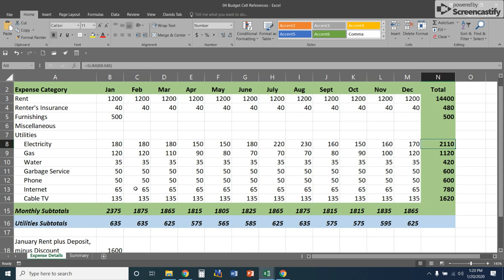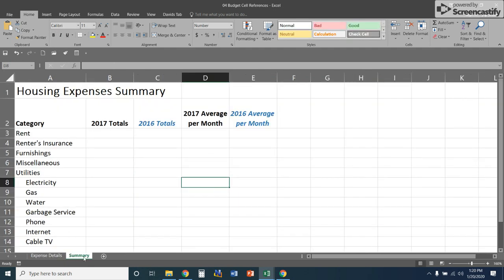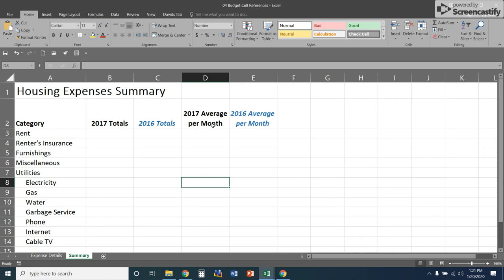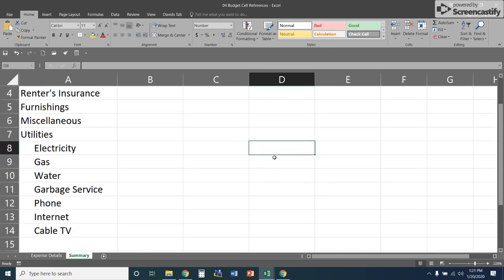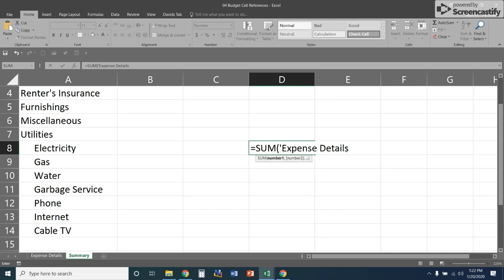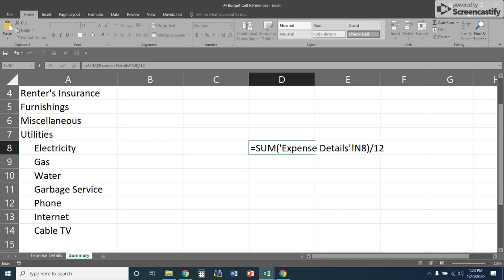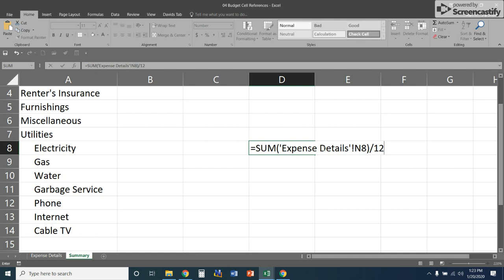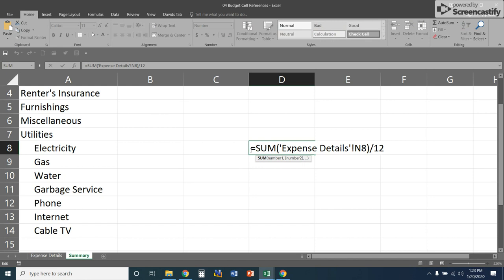Excel 2016 Refer to Data in Another Worksheet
In this video, I demonstrate how to refer to data in another worksheet in Excel 2016.  I use the format SheetName!CellAddress to reference the needed cell from the other worksheet in the same workbook.